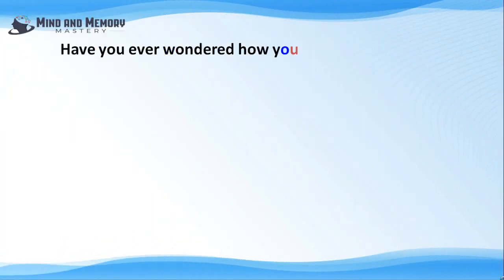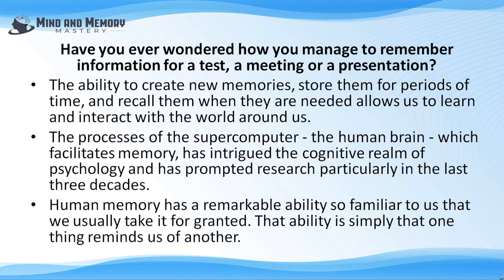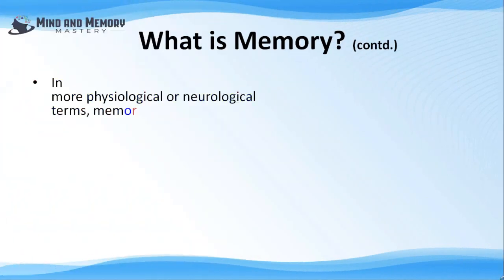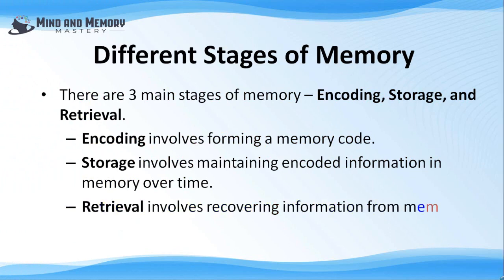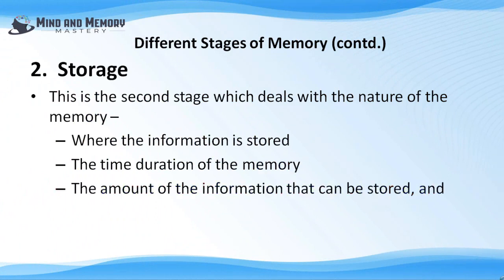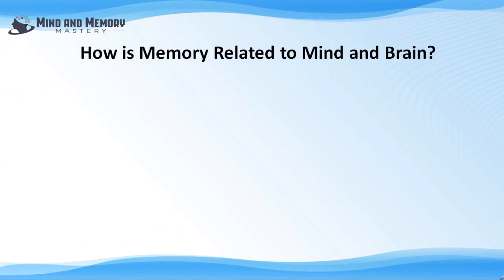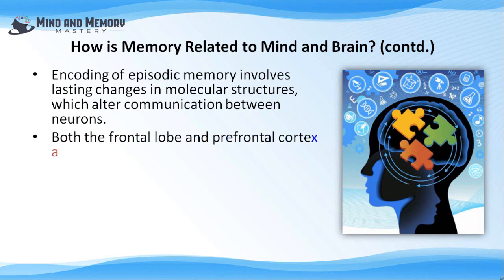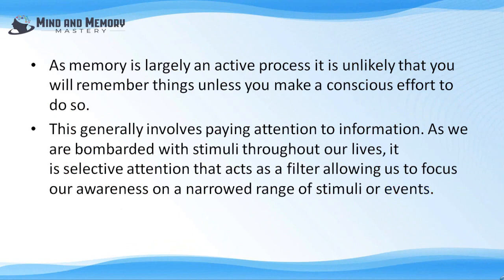Mind and Memory Mastery - Training Demo Video 2